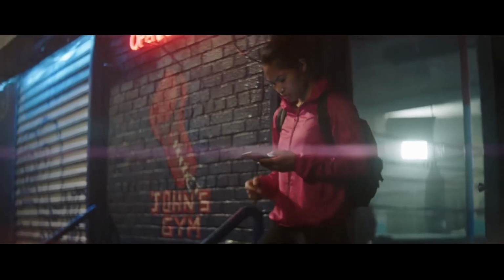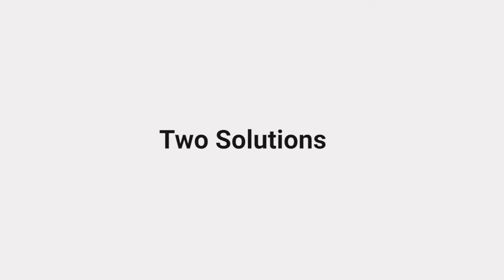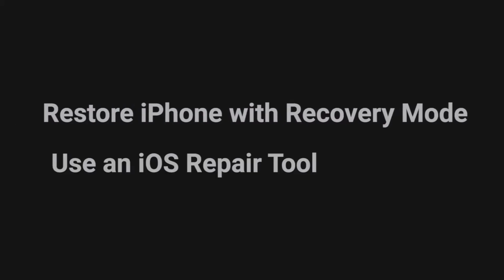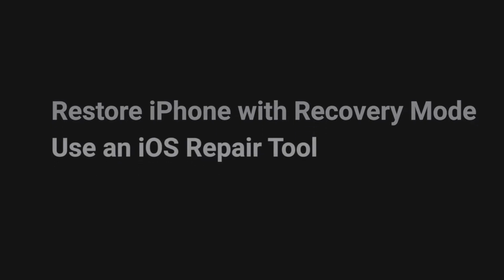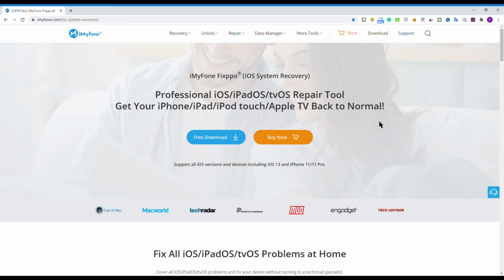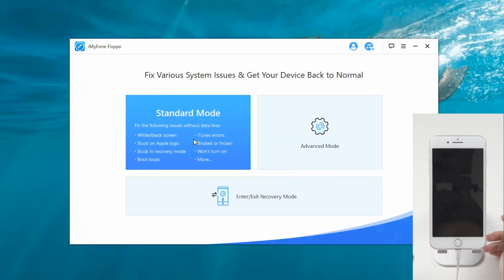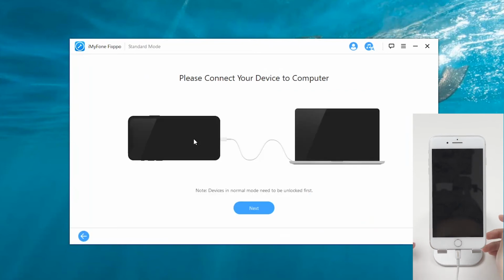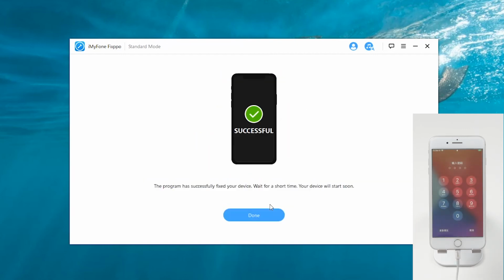🔥(✔️iOS 18 Supported!) Fix iPhone/iTunes Error 4013/4014 [2024 Latest]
Have you ever experienced Error 4013/4014 when restoring your iPhone via iTunes? This video offers 2 methods for you to solve this issue. The tools used in this video👉iMyFone Fixppo
Method 2: To put iPhone in Recovery Mode [all iPhone models]
🔥Key Features of iMyFone Fixppo(✔️iOS 18 Supported!):
One click to reset iPhone/iPad/iPod touch without passwords.
Instantly enter/exit Recovery Mode on iOS devices for Free.
Fix your iPhone/iPad/iPod touch/Apple TV without losing data.
Easily downgrade iOS to the previous version without jailbreak.
Support all iOS versions and devices including iOS 17 and iPhone 15 models.
Timestamps:
0:00 Introduction about iPhone/iTunes Error 4013/4014
0:28 Restore iPhone with Recovery Mode
1:31 Use an iOS Repair Tool - iMyFone Fixppo(iOS 17 Supported!)
2:32 Introduction about iMyFone Fixppo